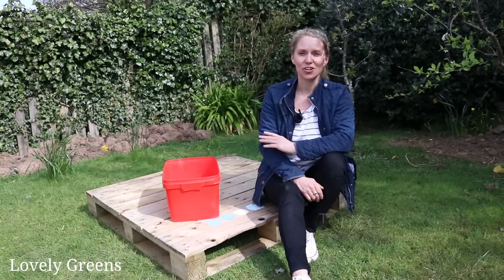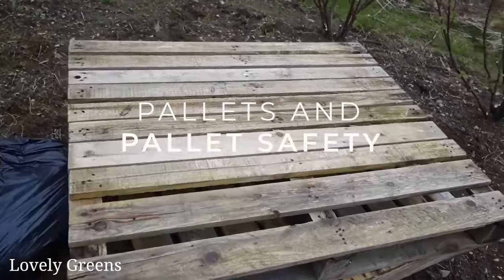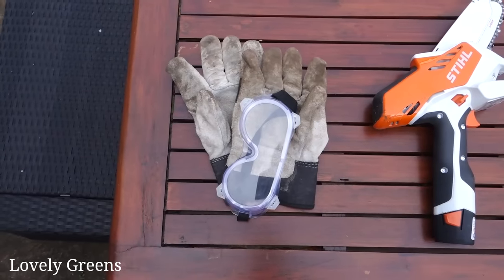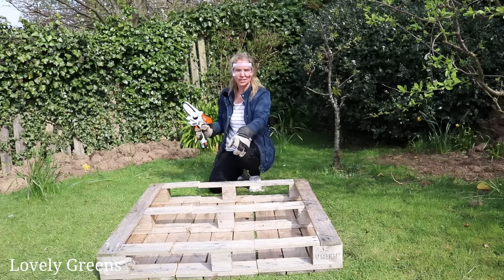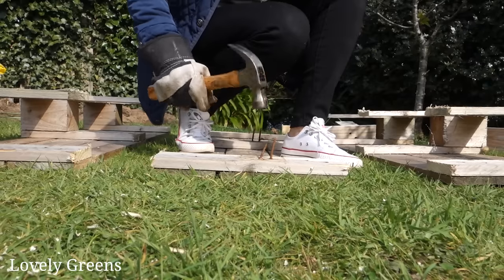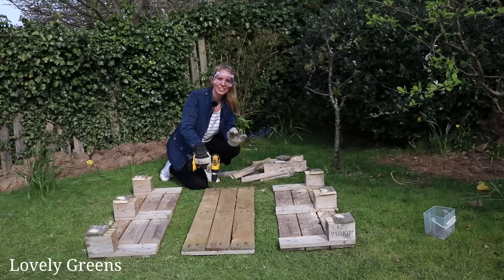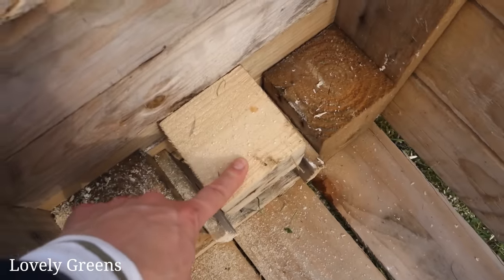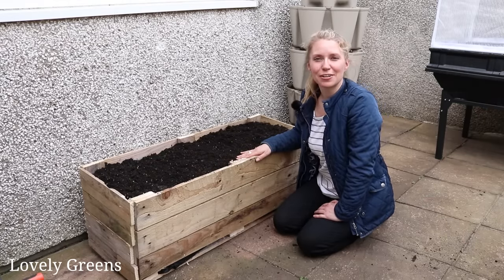How to make a DIY Pallet Planter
Pallets are great to use as containers to grow food in, especially if you make modifications that increase their volume. In this video, I'll show you how to cut a pallet into three pieces and then reform them into a simple pallet planter. It's perfect for sitting on a patio or on the ground, filling with compost and growing almost anything in. It has depth enough for carrots and is large enough for dwarf fruit trees and some berry bushes. Included in the video:

1. Pallet safety
2. Cutting and assembling a pallet into a pallet planter
3. Lining and filling the planter
4. A walk around the patio container garden

There's a follow-up video to this one and shows how many carrots I was able to grow in it

➤ This video follows on from last week's video in which I presented a quick start guide to growing food in containers Growing food in pallet containers was one of the ideas but watch the video to learn more about different types of planters and containers that you can add to your Victory Container Garden.

*Lovely Greens is a participant in Amazon Services LLC Associates Program, an affiliate advertising program designed to provide a means for us to earn fees by linking to Amazon.com and affiliated sites.